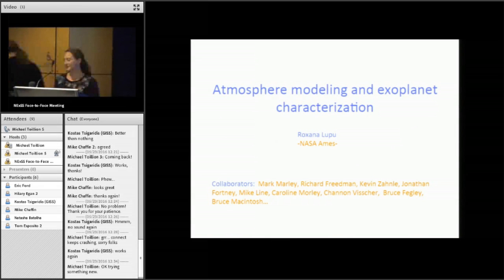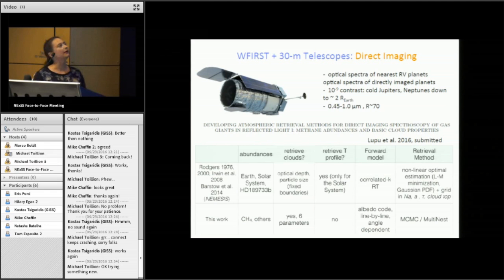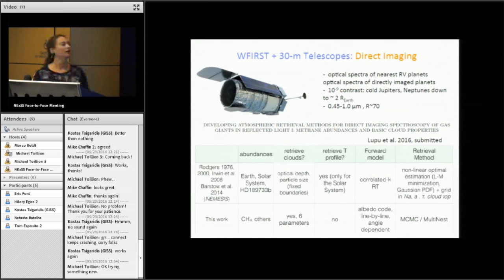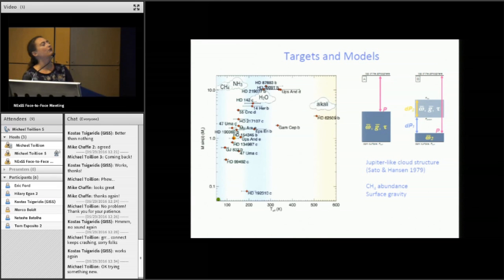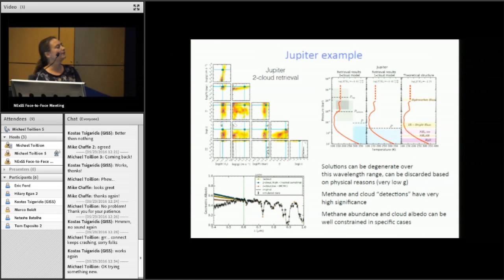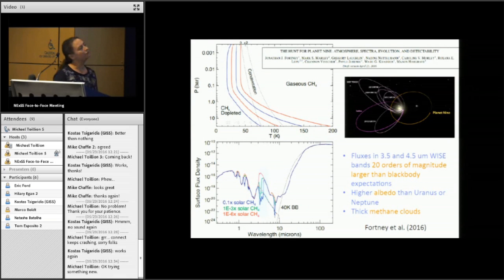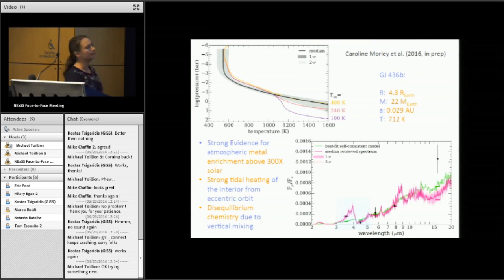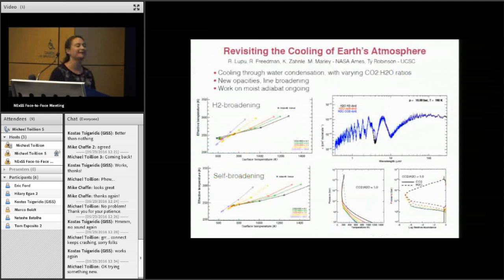2nd NExSS F2F Meeting (2016) - Roxana Lupu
The 2nd annual NASA Nexus for Exoplanet System Science (NExSS) Face to Face meeting was held at NASA Headquarters in Washington D.C. on the 24th of May 2016.